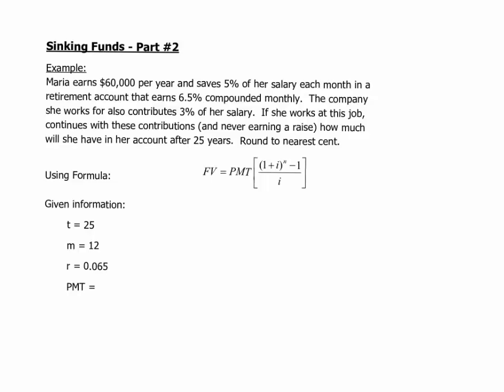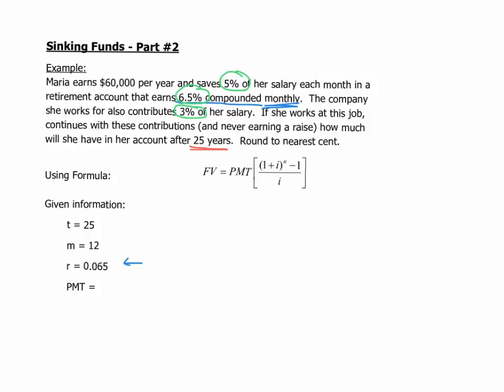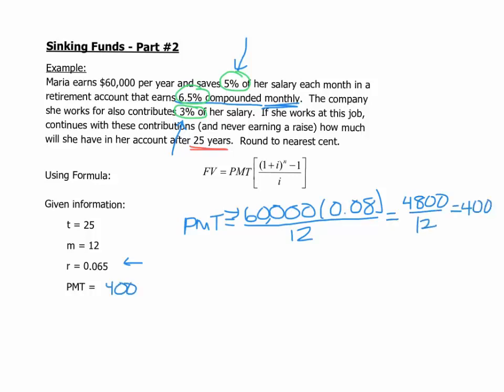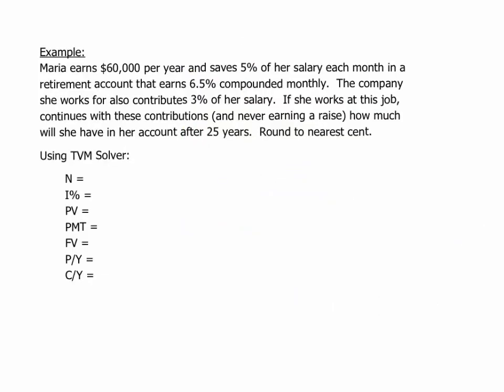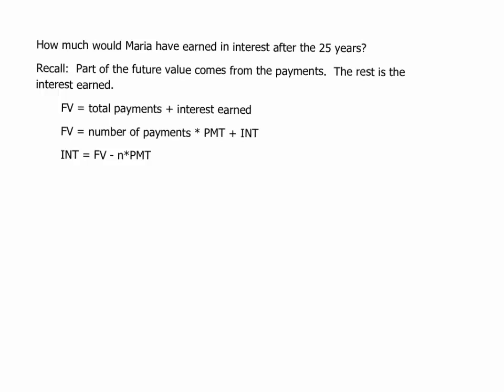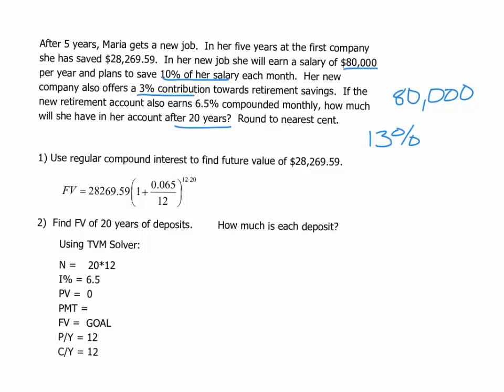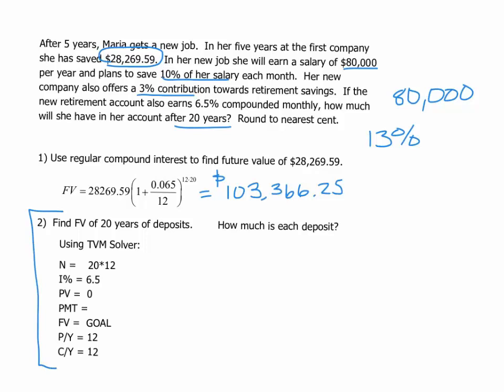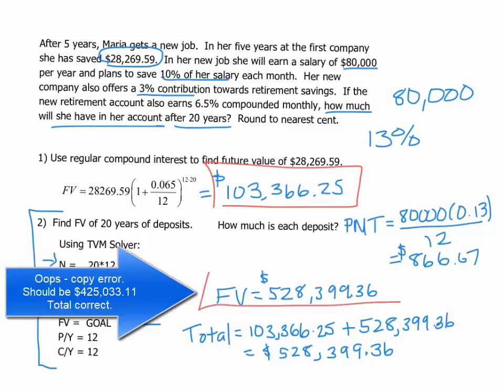Sinking Funds- Part #2